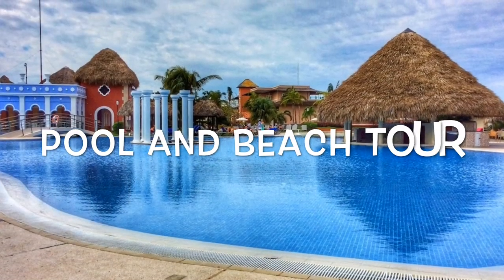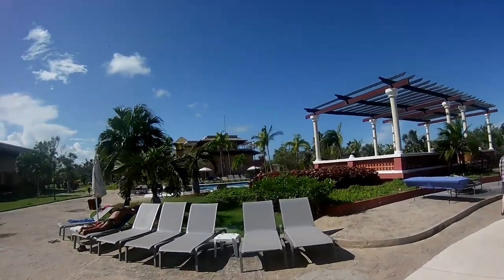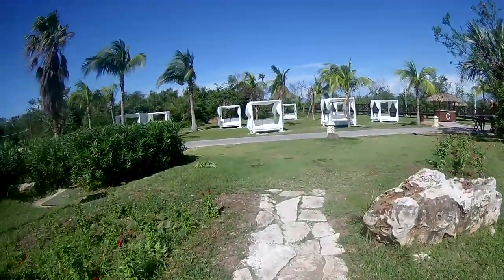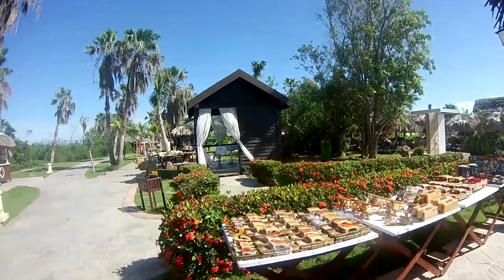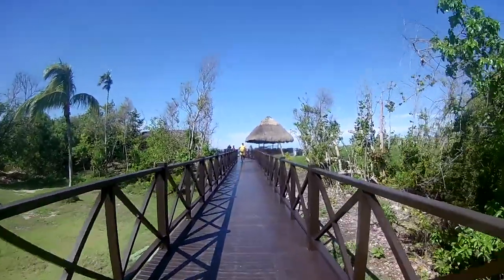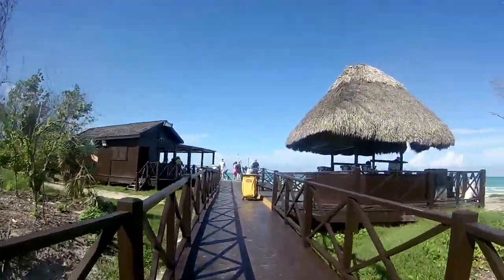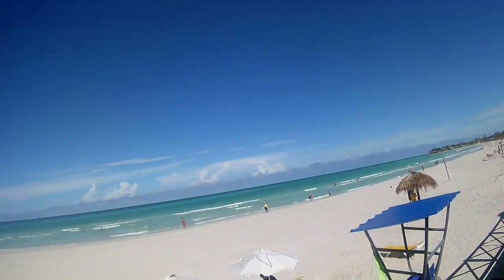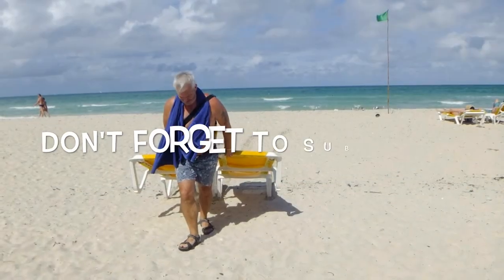Pool and Beach tour of the Iberostar Varadero Hotel in Cuba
We stayed at the Iberostar Varadero Hotel, Cuba on an all inclusive basis. Here is a tour of the swimming pool area, grounds and beach.

For more cruising and travel information do visit our web here too

This means that if you buy something through one of those links, you won’t pay a penny more, but we will get a small commission which helps to keep this channel going. If we have received anything for free or are being sponsored for a post it will be clearly disclosed.